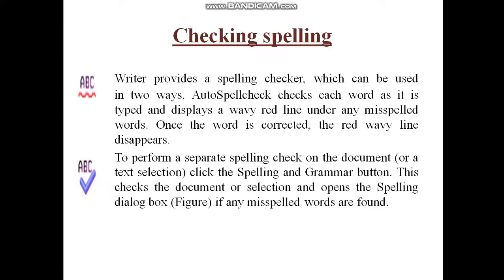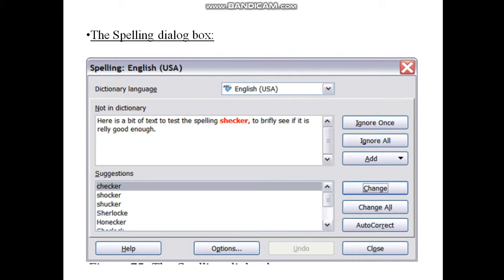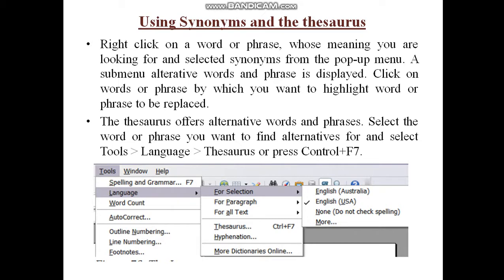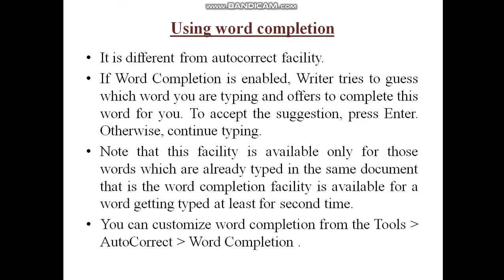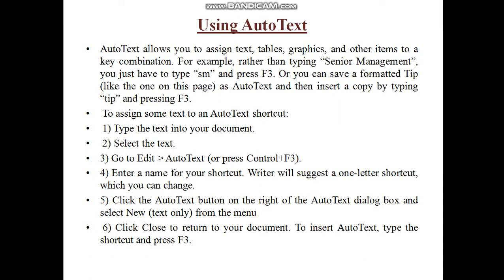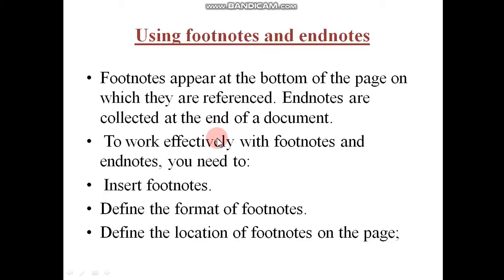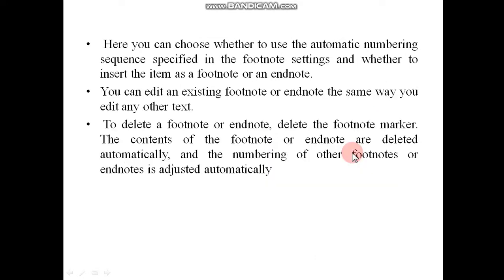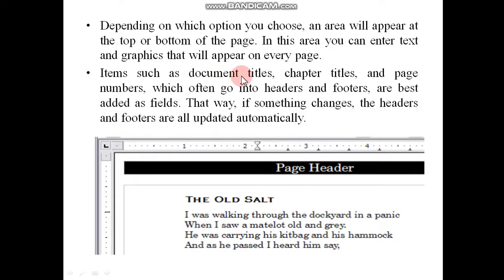std 9 Eng med computer ch 10 P2